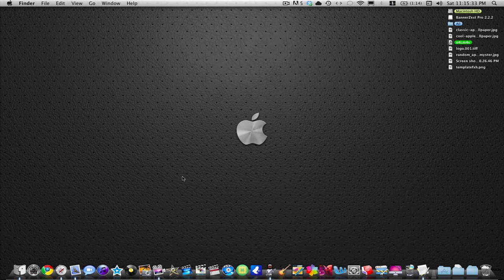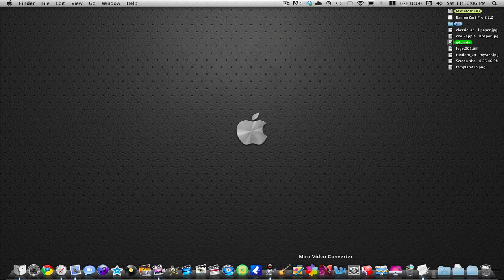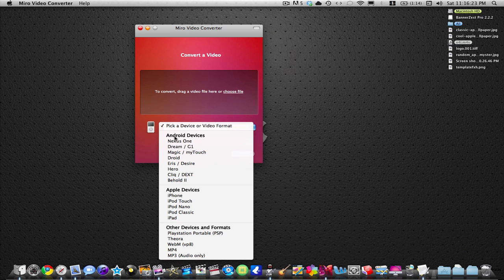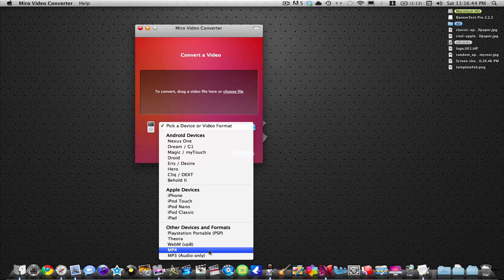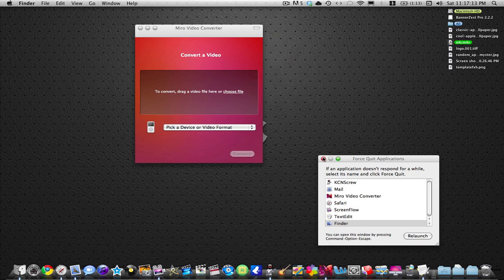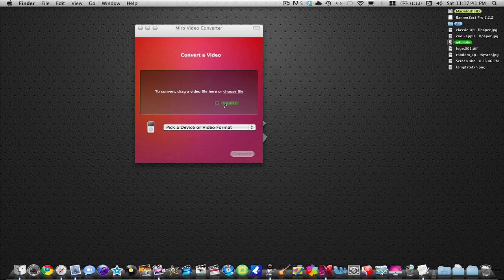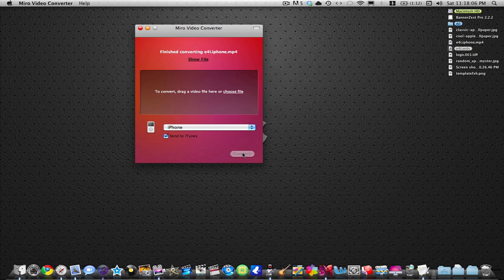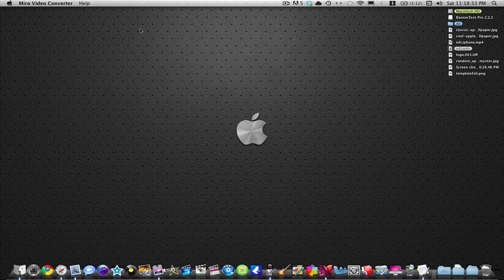Convert Any Video To iPod/iPhone Compatible Format on Mac/Windows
I show you how to convert any video file into a iTunes compatible file to put on your iPod/iPhone/iPad.